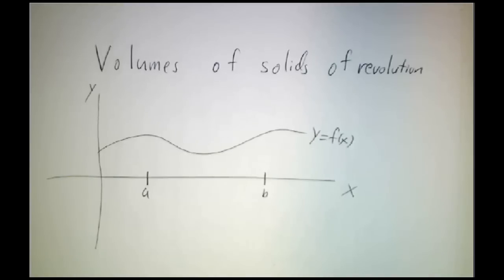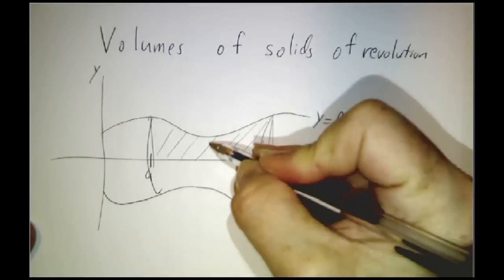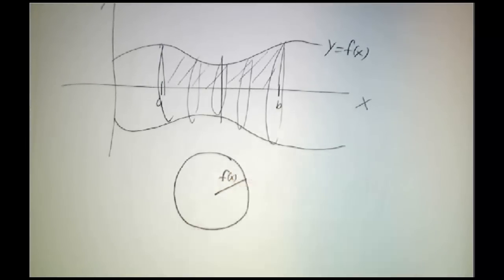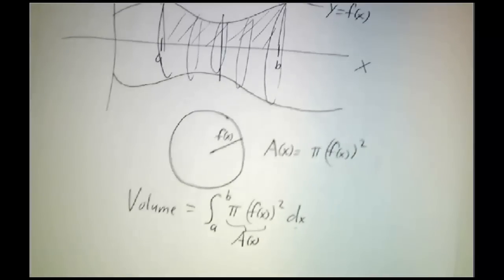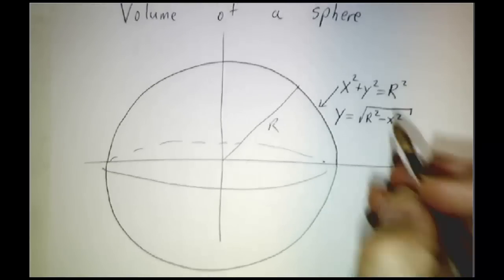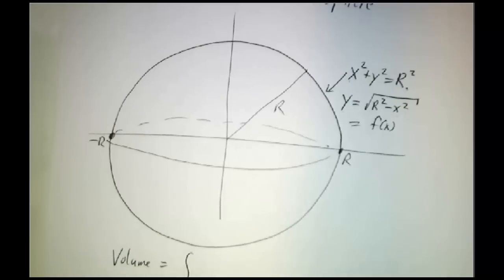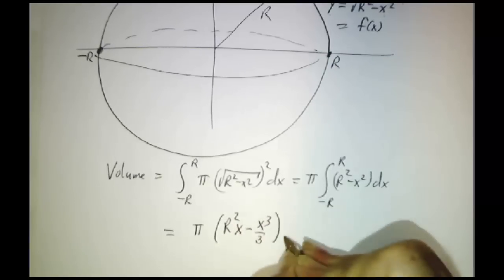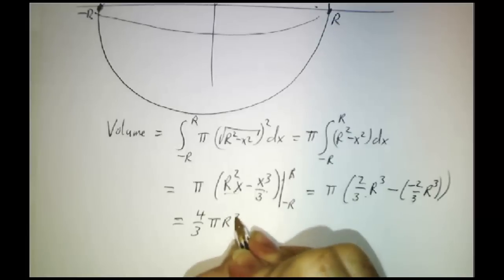Solids of revolution I - disks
We obtain the volume of a solid of revolution by integrating pi f(x)^2 dx.